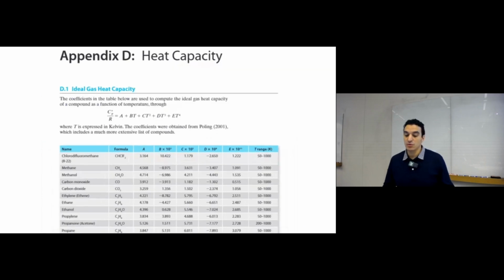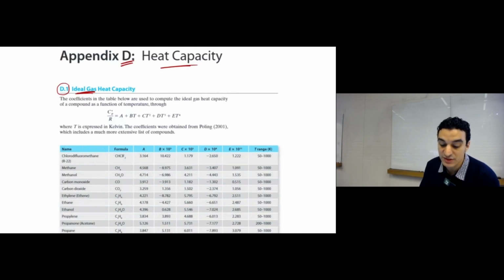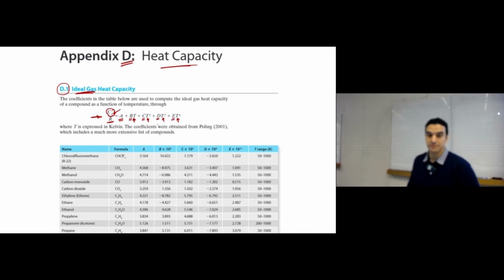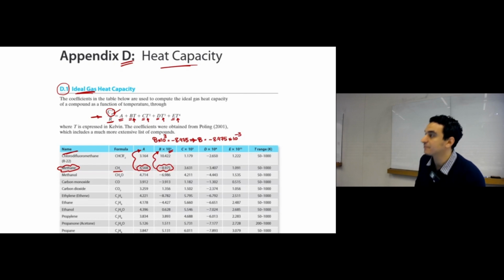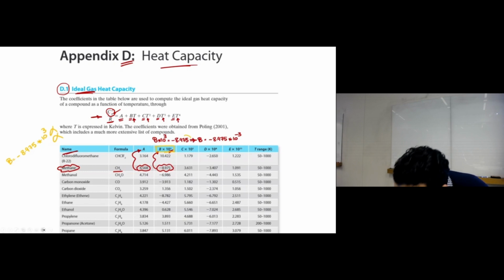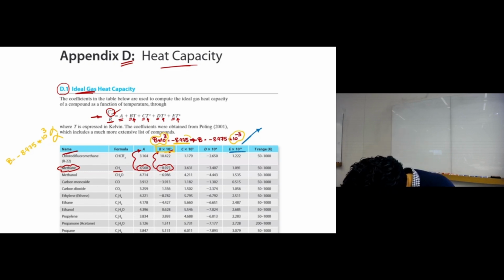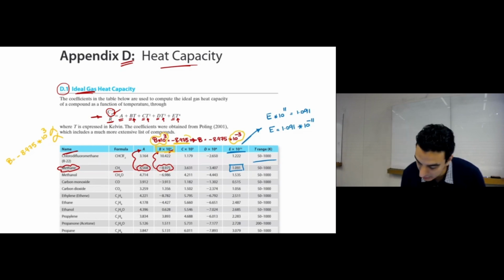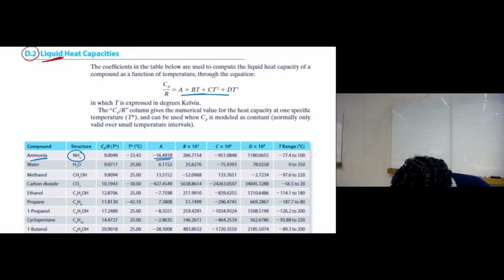Thermodynamics Heat Capacity Data: How to Read Appendix D Correctly